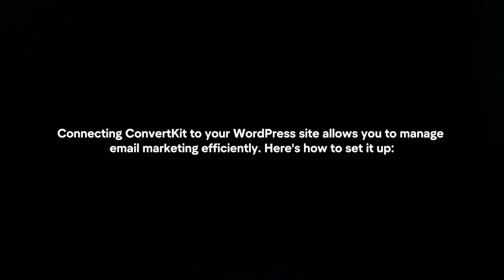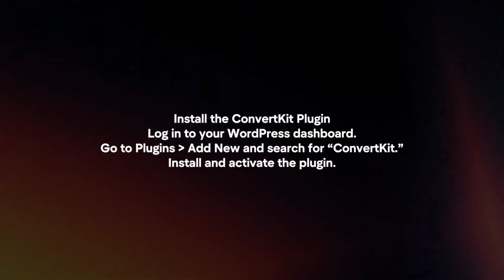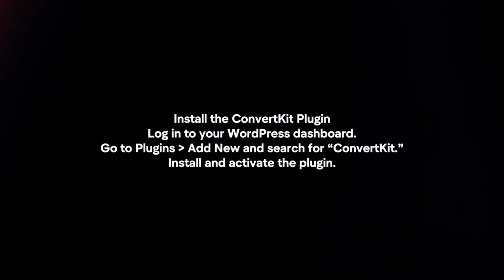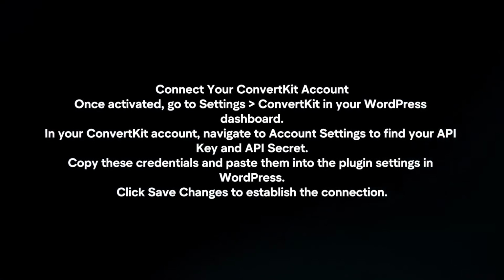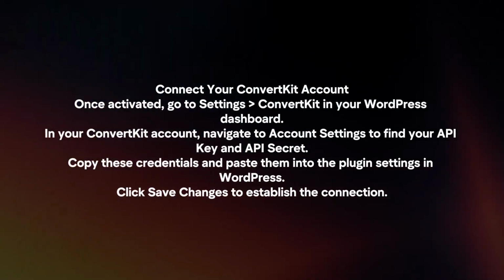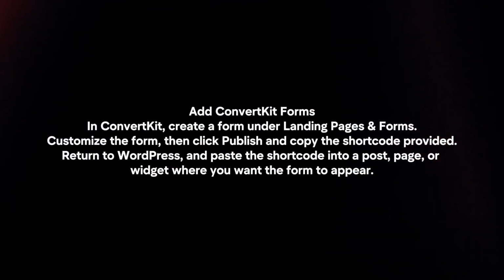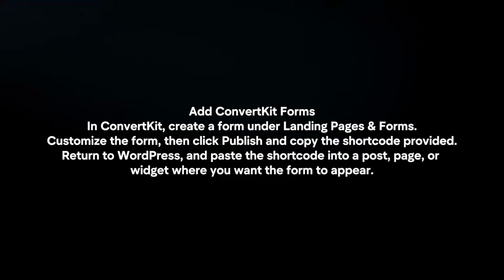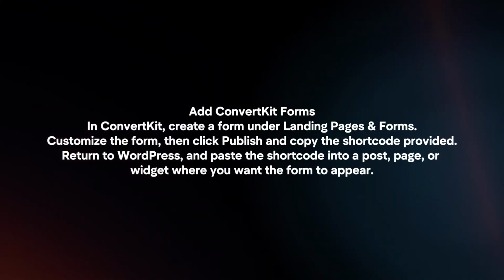How To Connect ConvertKit To WordPress (2025)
In this video I will explain How You CanConnect ConvertKit To WordPress In 2025.